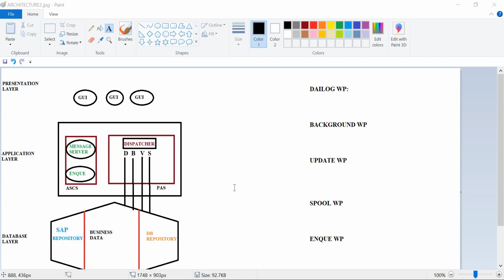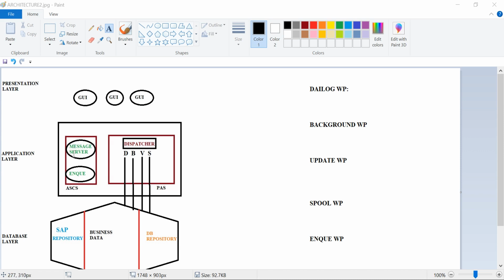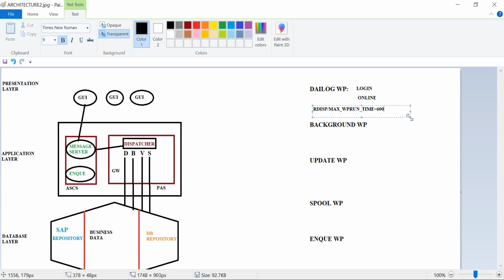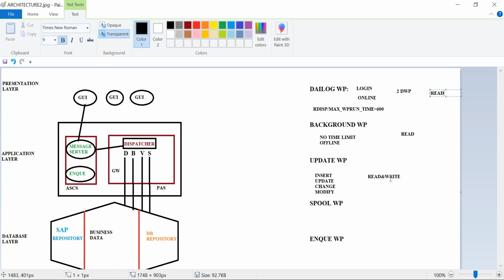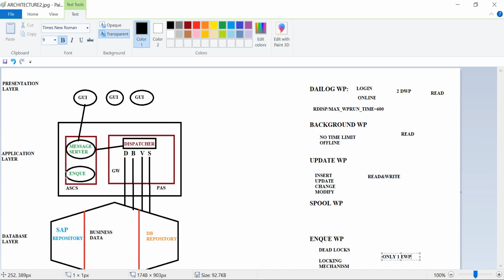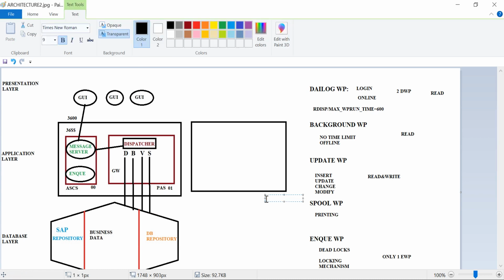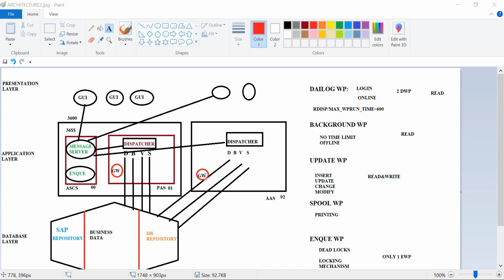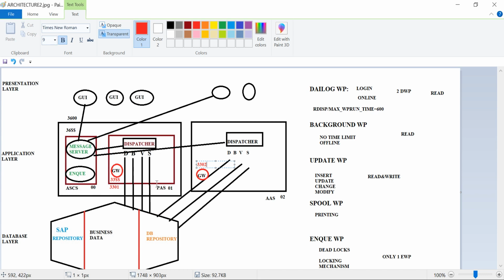SAP BASIS -- ARCHITECTURE 2 (ASCS--PAS--AAS)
SAP ARCHITECTURE EXPLAIND
ASCS
PAS
AAS